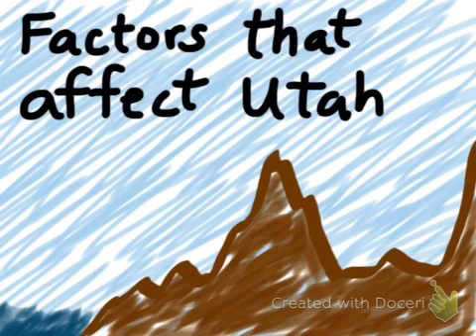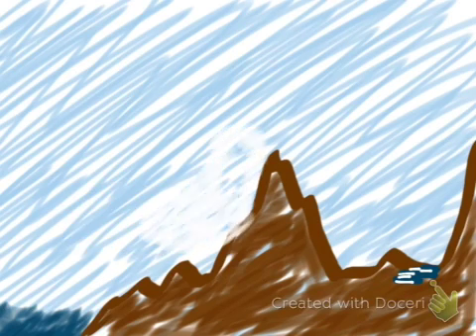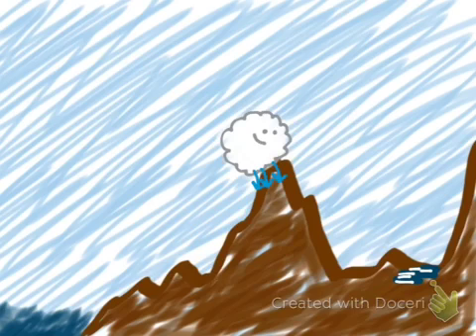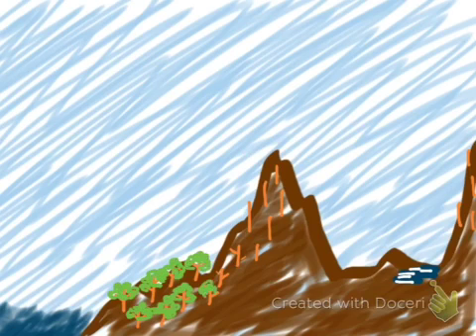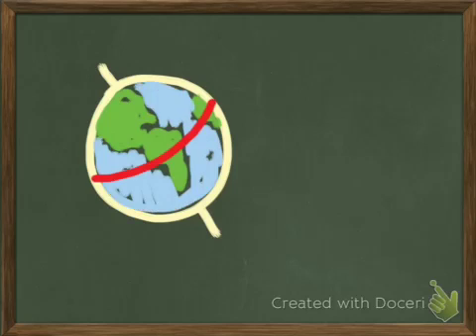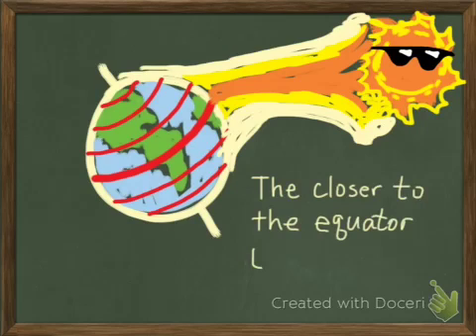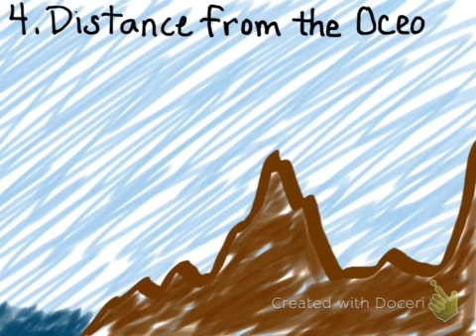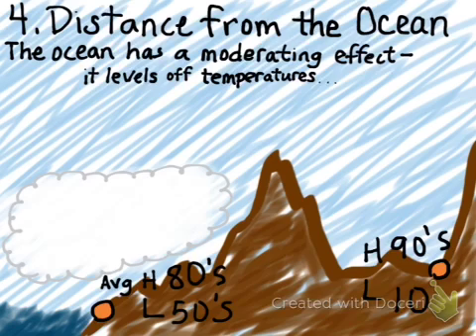Factors that affect climate in Utah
From Mr. Richins' Utah studies class